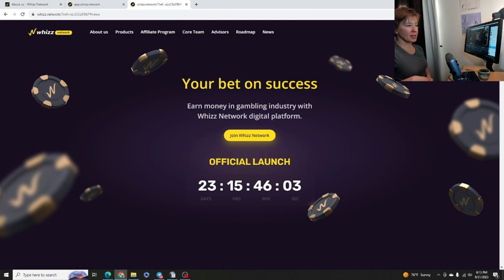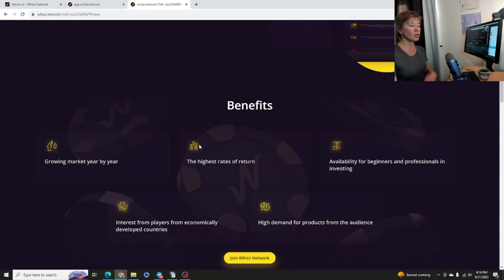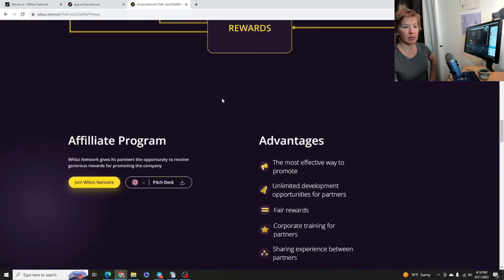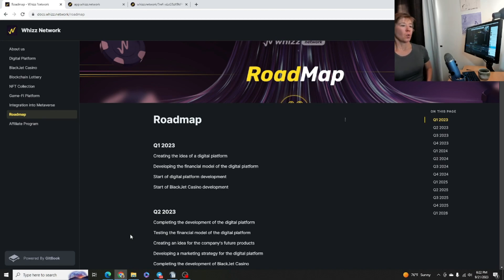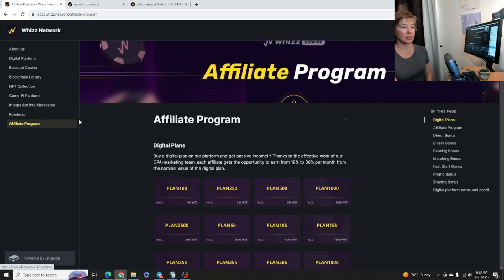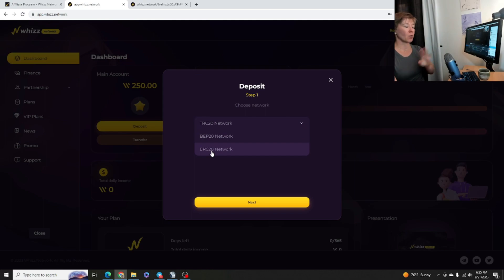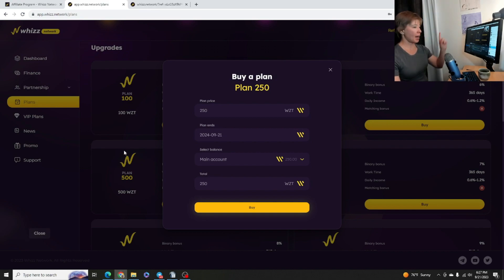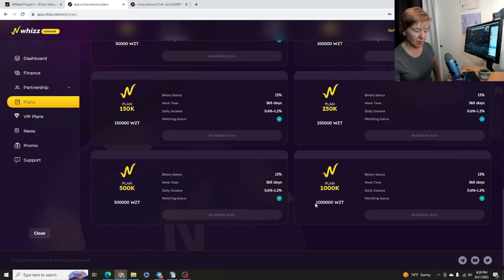New Project, Prelaunch! | Whizz | .6%-1.2% Daily For 365 Days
Join Whizz here:
whizz.network/?ref=DZDm94faQc
(You may need a VPN in some countries to access this site.)

To sign up for this project or any other I'm in,

*If you guys message me, please CLEARLY AND DIRECTLY STATE YOUR BUSINESS. And, make sure to watch the videos all the way through to get all the info about this project.